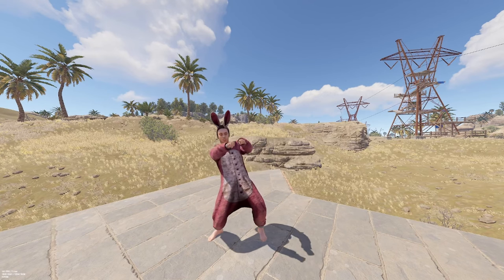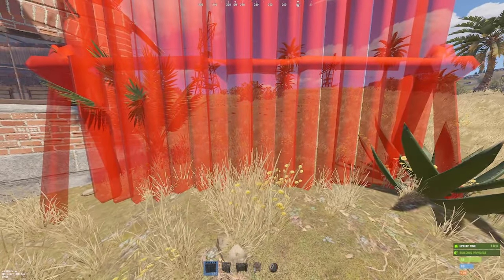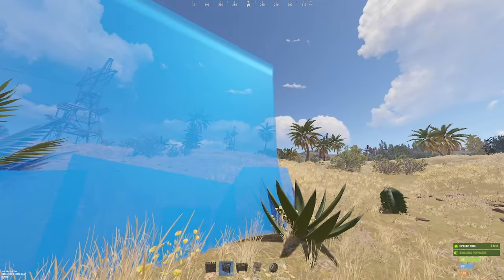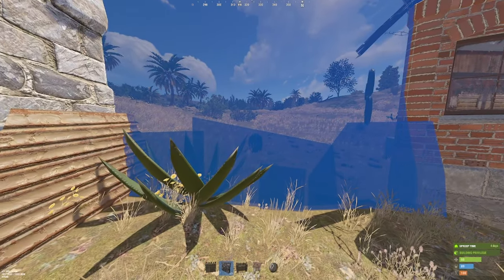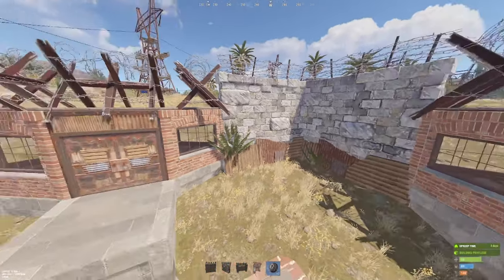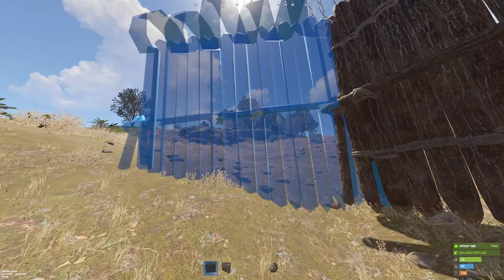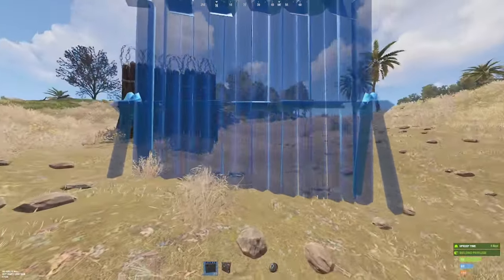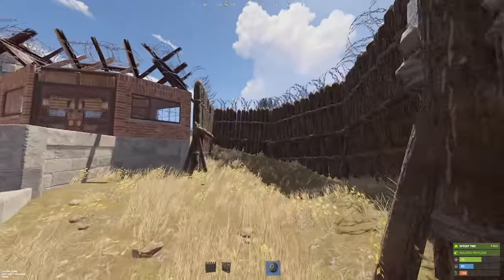The ultimate strategies to compound walls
In this comprehensive video, we take an in-depth look at one of the most crucial aspects of building in Rust - compound walls. From understanding the different types of walls available to tips on how to effectively secure your base, this guide has everything you need to know about building compound walls in Rust. Whether you're a beginner looking to fortify your base or a seasoned player wanting to improve your defenses, this video is a must-watch. So sit back, relax, and let us guide you through the process of building the ultimate compound walls in Rust.

Thank y'all for the continued support! Drop a comment on what content you would like to see next!